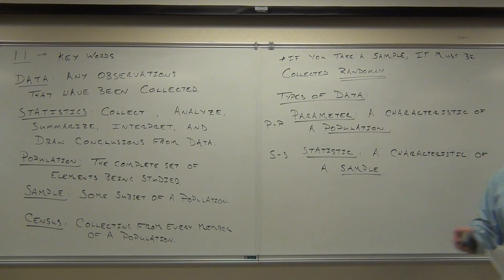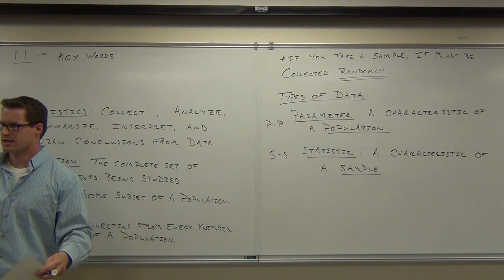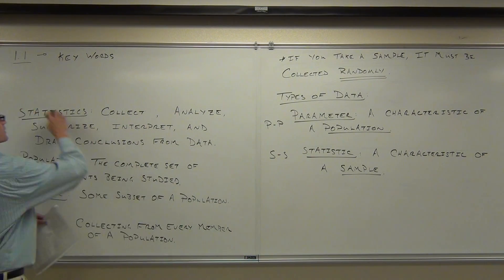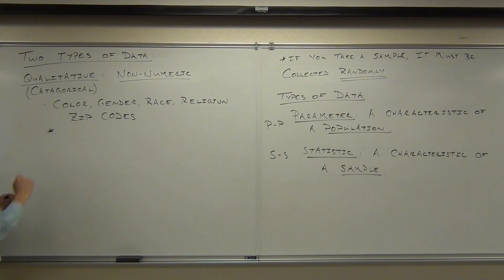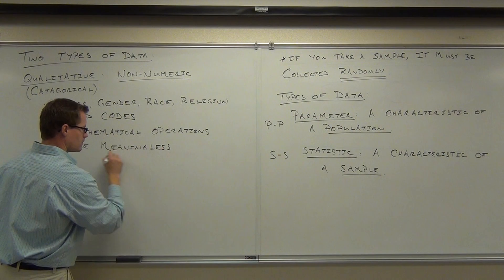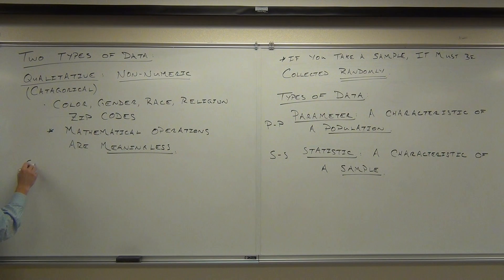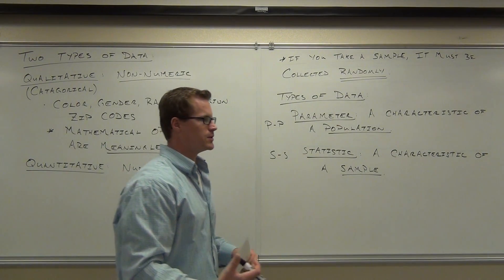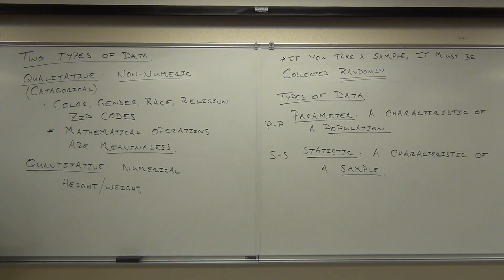Statistics Lecture 1.3 Part 1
Statistics Lecture 1.3 Part 1:  Types of Data